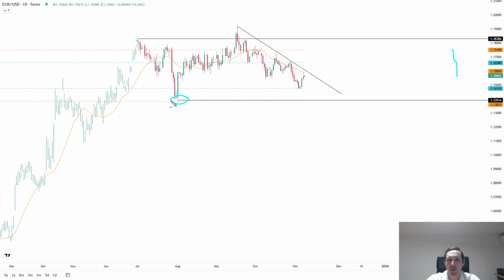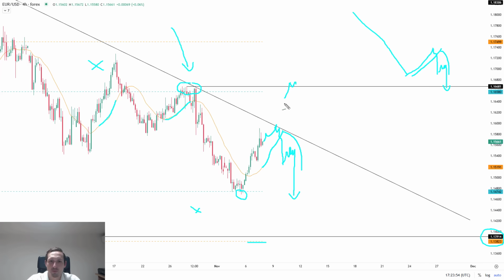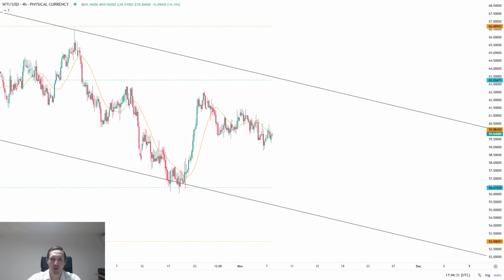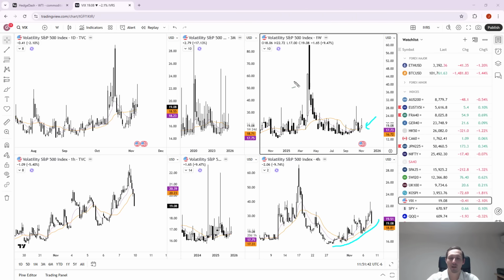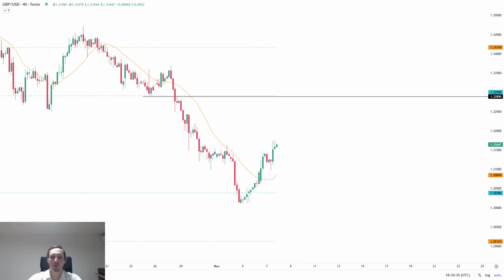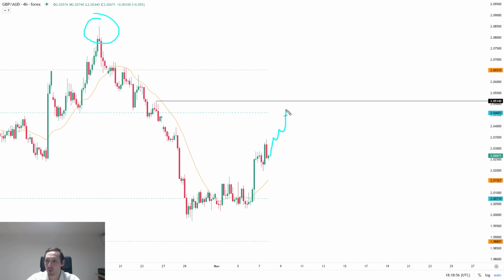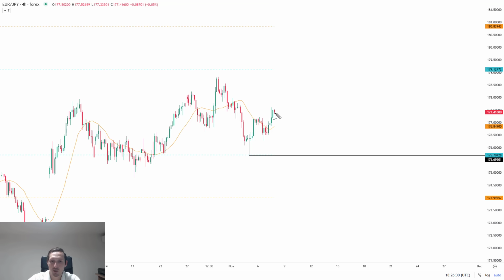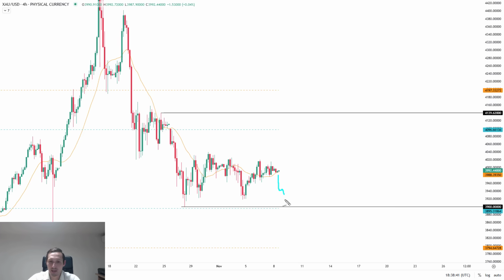Weekly Forex Forecast (10/11/25) EurUsd / XauUsd + Forex Trading Plan! [HD]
Crude Oil, EurUsd, UsdJpy, GbpUsd, NzdUsd, AudNzd, AudJpy, GbpAud, EurNzd, EurJpy, EurGbp

The Forex analysis outlined in the Weekly Forex Forecast should be used together with professional Risk Management principles to create a complete Forex strategy. Any Forex trader who does not currently have a professional Risk Management process can get one for free in GMT's Pro Forex Trading Course

The Forex analysis in the Weekly Forex Forecast can be used with any Forex trading strategy but should be used together with professional Risk Management principles to create a complete Forex strategy. Any Forex trader who does not currently have a professional Risk Management process can get one with GMT's Pro Trading Course

The Price Action of each Forex market is combined with key support and resistance levels, in the direction of the prevailing trend, to create a framework where the odds are in the favour of each Forex trader. We cover why this is crucial to long term success in the Forex markets in detail in the Risk Management section of GMT's Pro Trading Course

Learn to trade with the Get Me Trading Pro Course which teaches traders how to trade Forex, Stocks, Bonds and Commodities as well as how to trade Forex and Stock Market Fundamental Analysis, Technical Analysis and Risk Management Principles.

A complete Forex Strategy:

The Weekly Forex Forecast and Technical Analysis video can be combined with GMT's Pro Trading Course to provide a complete Forex Strategy for every Forex trader to approach the Forex markets with each week. It uses the following process to put the odds onto the side of the each Forex trader ensuring long term, sustainable success in the Forex markets:

Directional Bias

By assessing the overall trend of each market a directional bias is created in each Forex pair which helps put the odds on our side for reasons covered extensively in the Risk Management section of GMT's Pro Trading Course.

Entries

In the Technical Analysis section of GMT's Trading Course both Breakout and Swing Trading techniques are covered and both can be used to enter positions into the Forex markets for set ups as highlighted in the Forex Forecast.

Stop Losses

Stop Loss placement depends on the individual Forex trader with Stop Losses and Position Sizing being covered in great detail in the Risk Management section GMT's Pro Trading Course for any Forex trader who doesn't yet know how to correctly implement these techniques